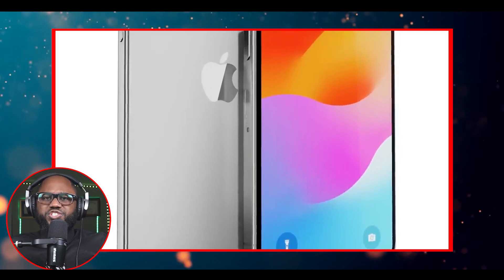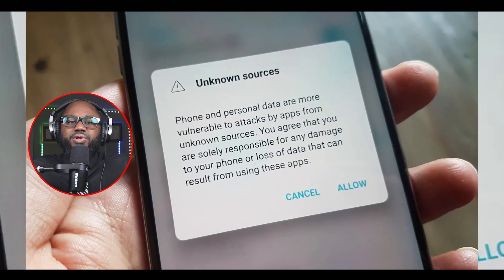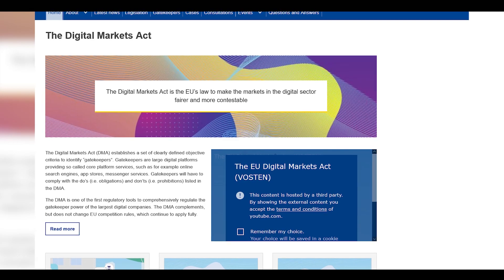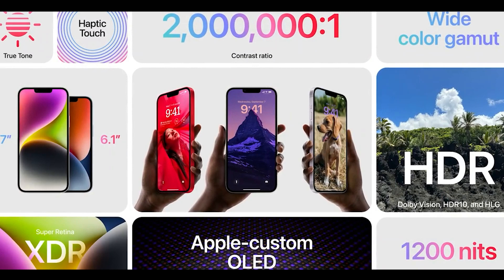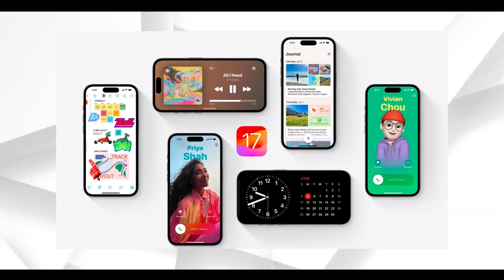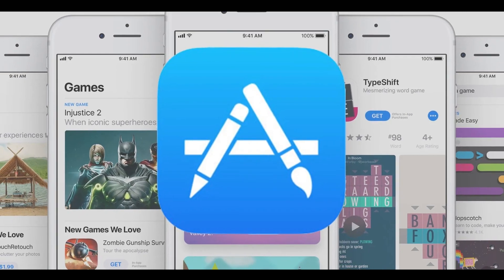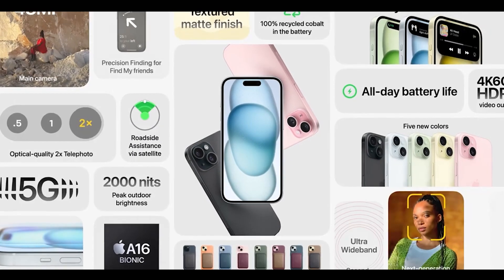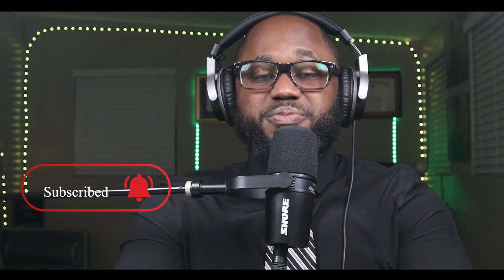Apple Sideloading Apps on iOS Is Here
Apple is projected to allow Sideloading Apps in March 2024. Sideloading is basically the process of installing Apps from Third-Party sources instead of one official source. The European Union has put incredible pressure on Apple  to allow users to Sideload Apps because of the Digital Markets Act Antitrust Legislation. Apple reportedly has not allow Sideloading apps because it would allow Apps to bypass the Guidelines of the App store. From a Cybersecurity perspective, what do you think about this?